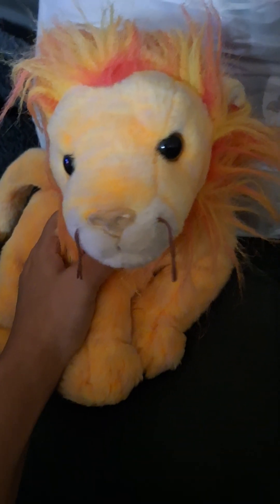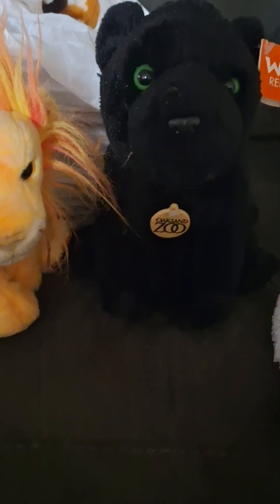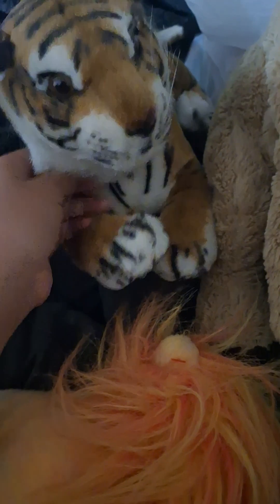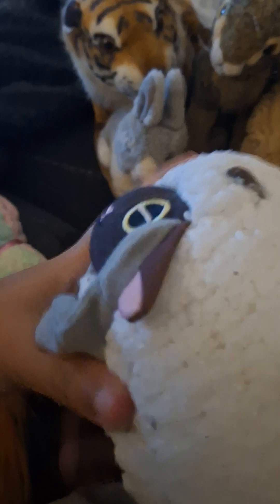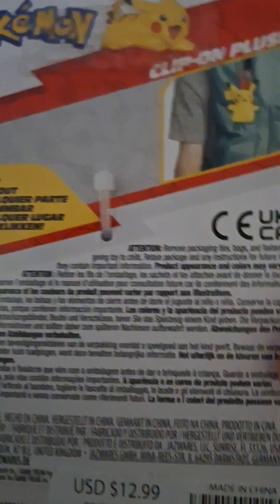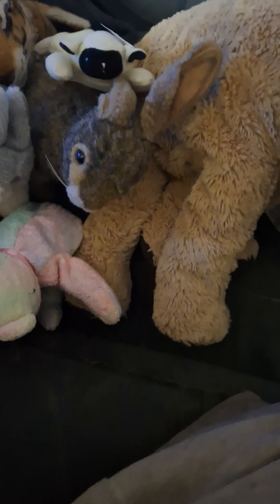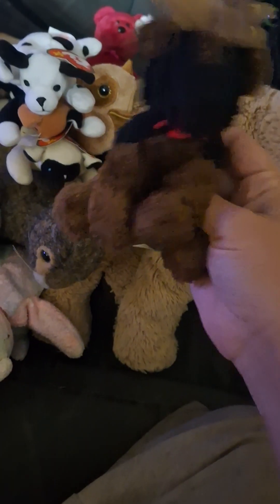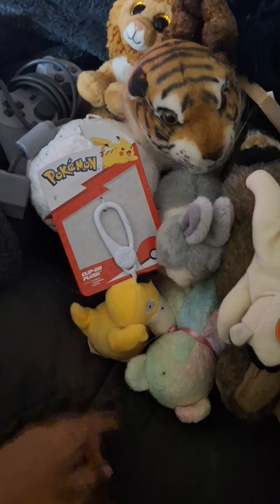Goodwill Outlet Finds Episode 19